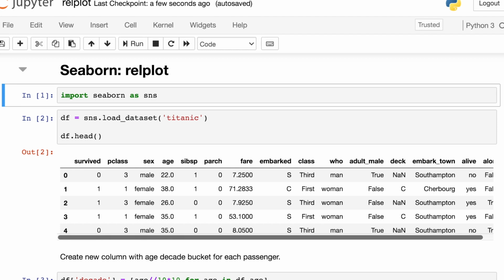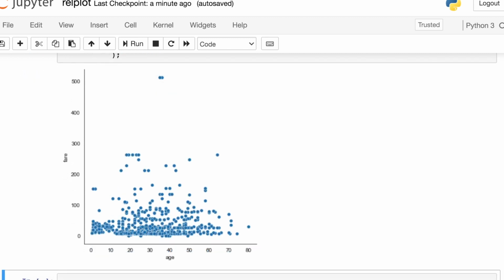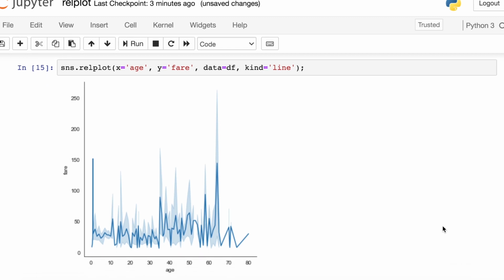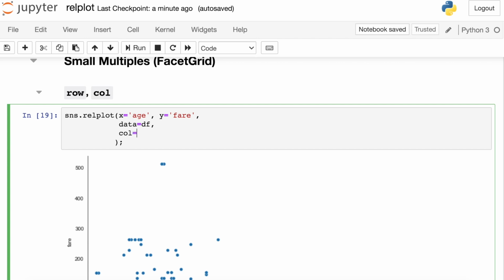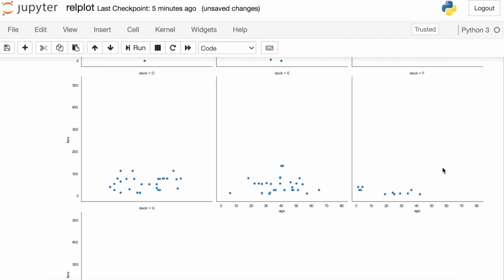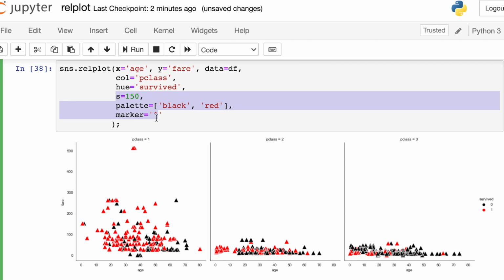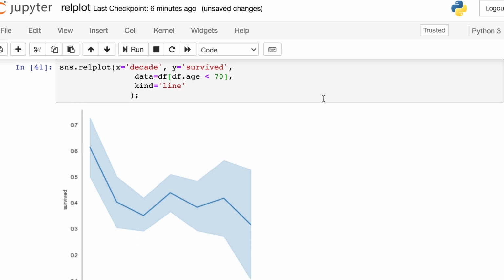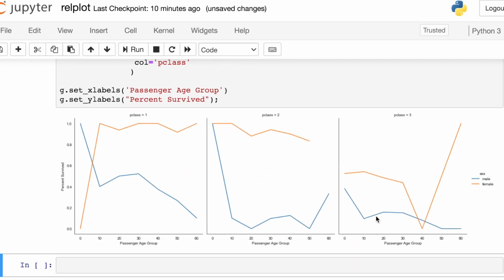Seaborn relplot | Tutorial on building relational plots with Python Seaborn relplot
This Seaborn relplot tutorial video shows you how to visualize variable relationships with the relplot.  I first walk you through the Python coding basics by showing you how to create a Seaborn relplot scatterplot.  I show you how to use the Seaborn relplot hue and the relplot style and size options to change the scatterplot markers.  I then demo how you can switch the Seaborn relplot kind to create a lineplot instead.   I explain how the relplot is build on the Seaborn FacetGrid and show you how to make columns or rows of small multiples with the relplot and how to wrap columns with col_wrap.  And lastly, I provide several examples of ways to update the relplot styling by passing arguments through to scatterplot or to lineplot.  I also show you how to use FacetGrid methods to change the axes labels of the Seaborn relplot.

0:00 Introduction
0:32 Relplot Code Basics
3:28 kind="line"
5:09 Relplot FacetGrid
7:34 Relplot Styling
12:32 BLOOPERS!